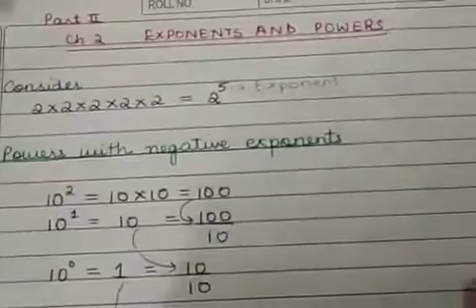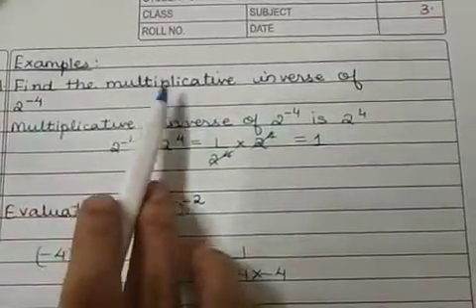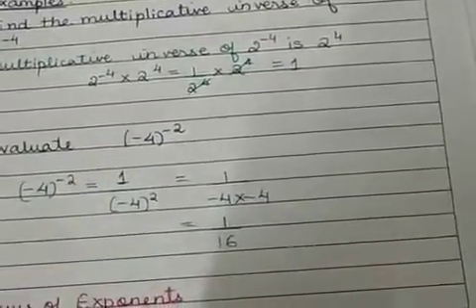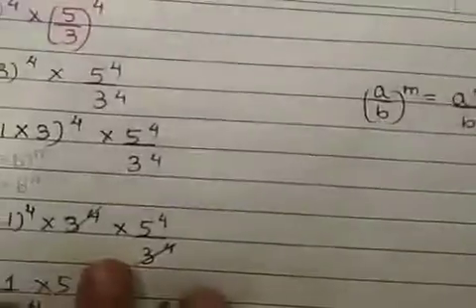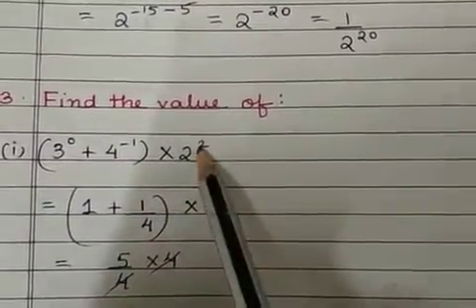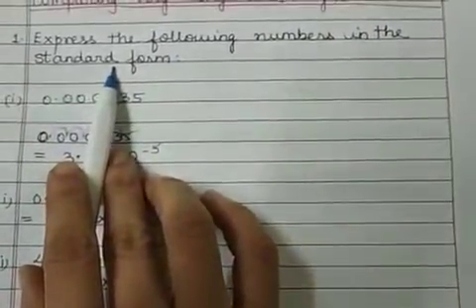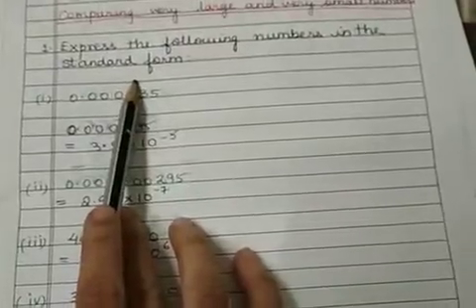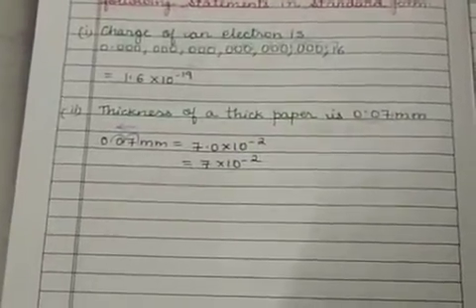Exponents and powers